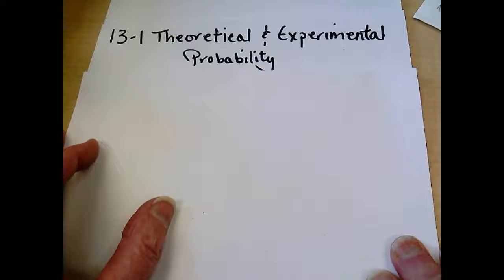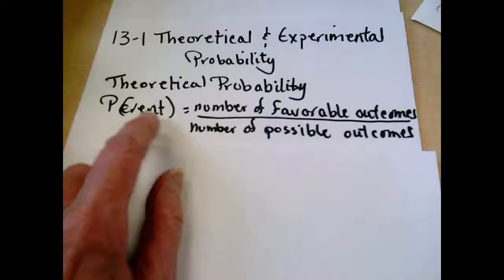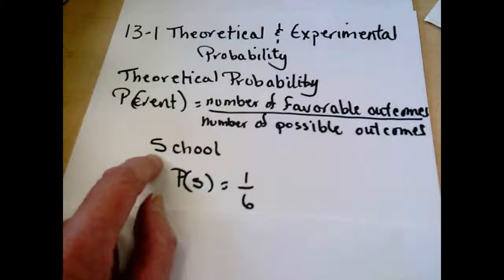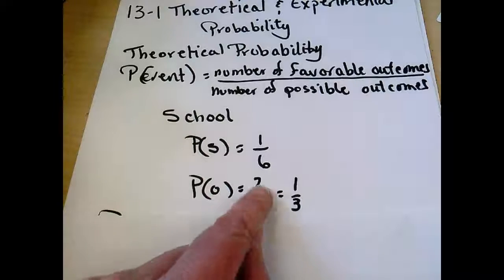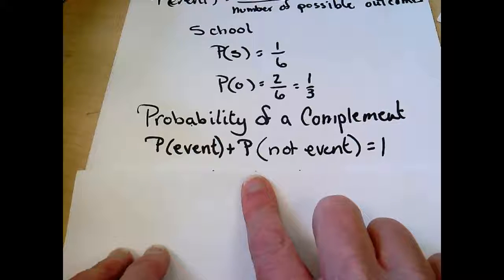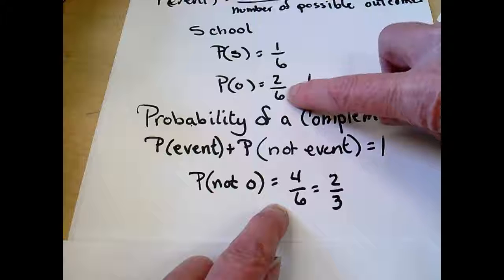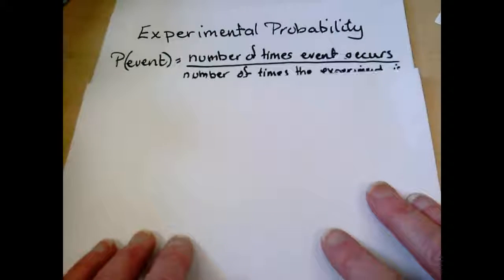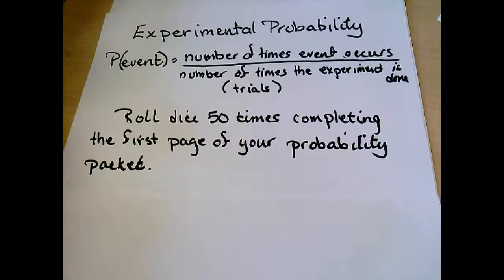13-1 Theoretical & Experimental Probability